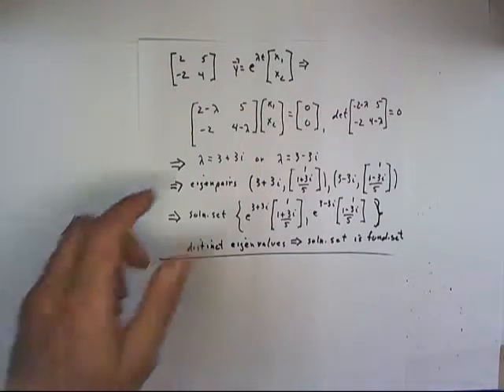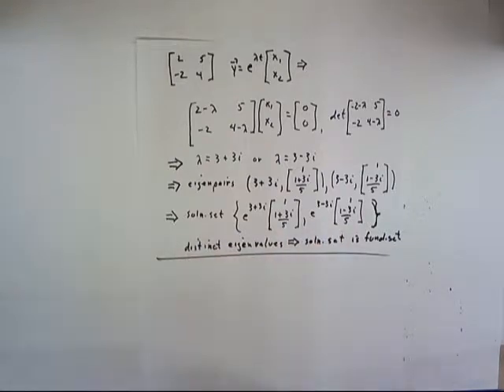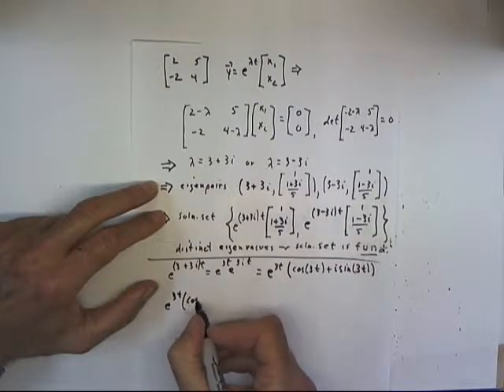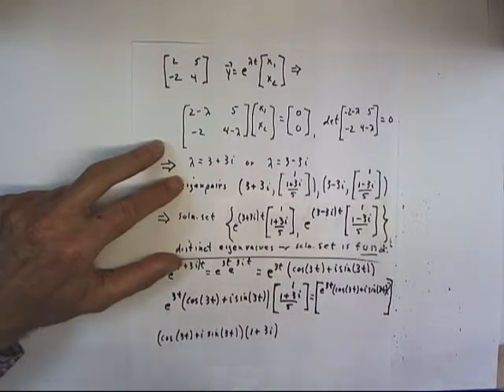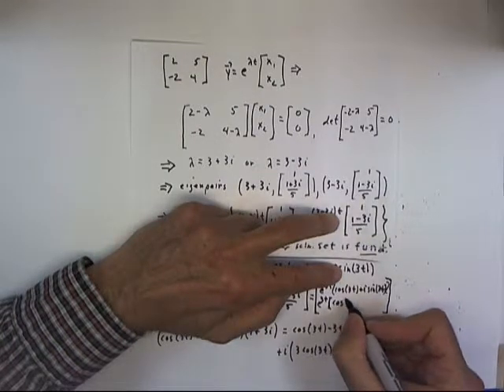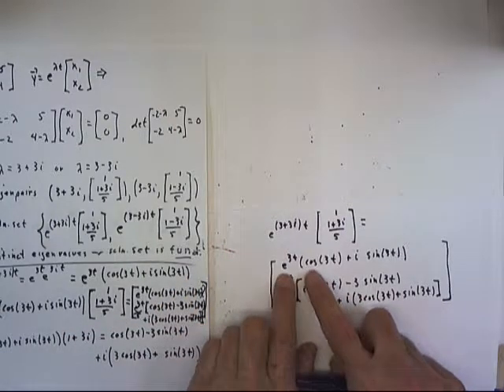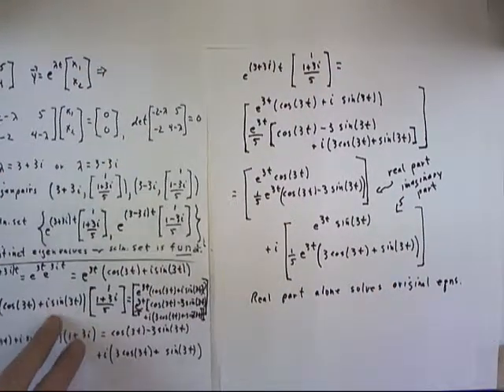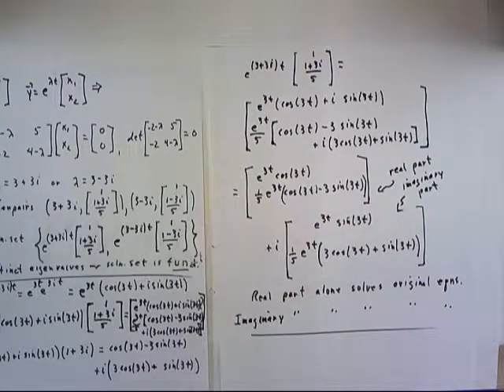diff 06 020